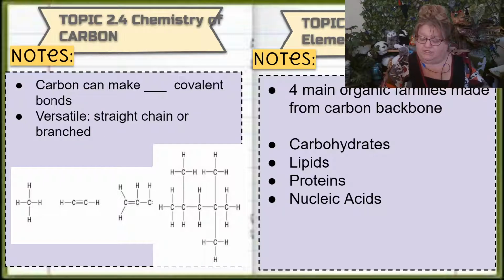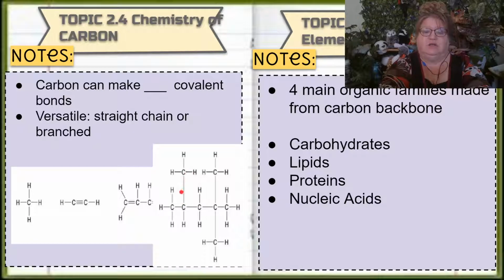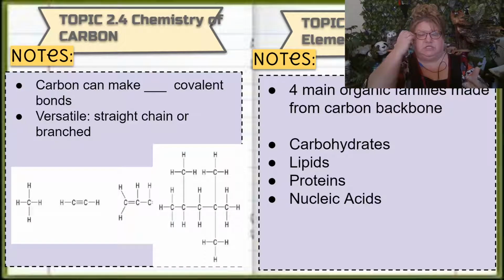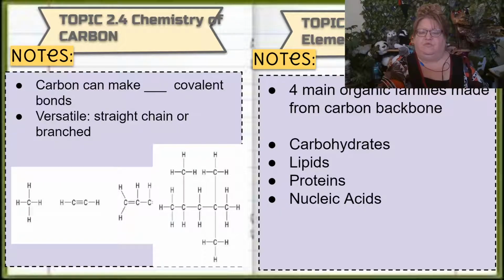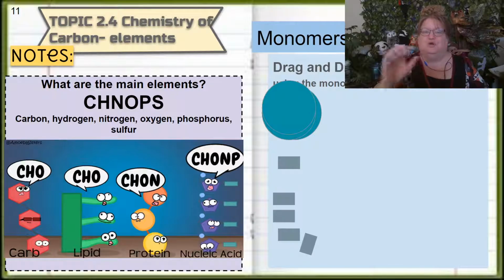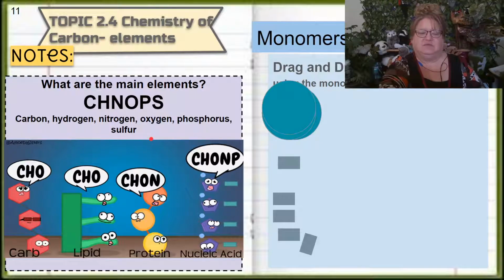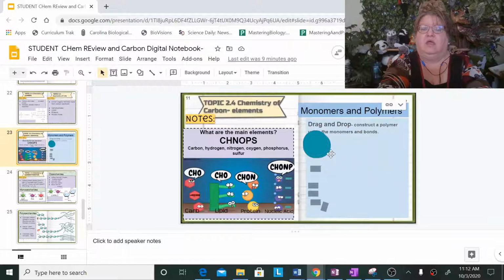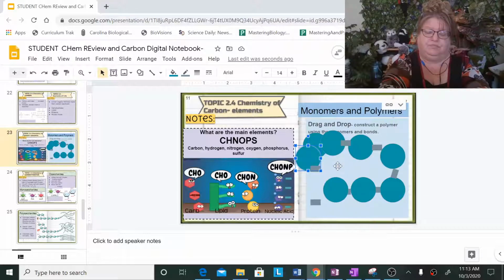Lesson 1 carbon chemistry